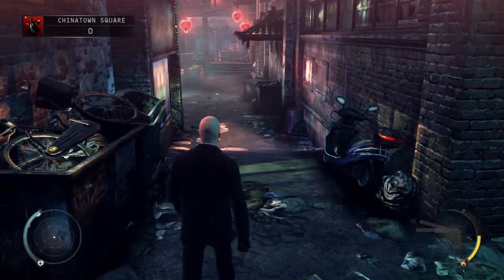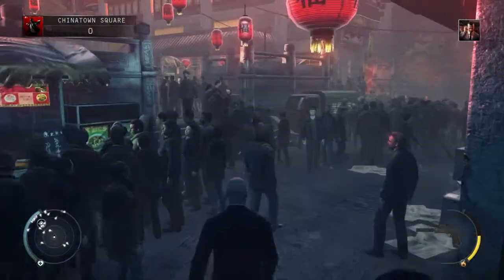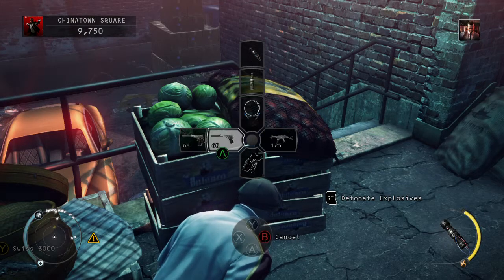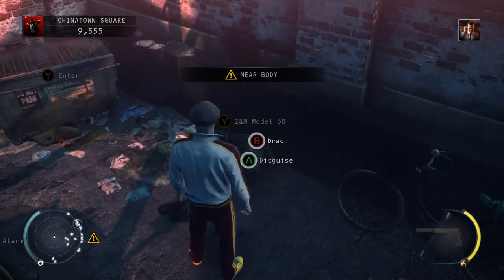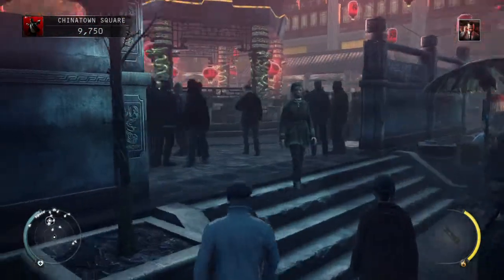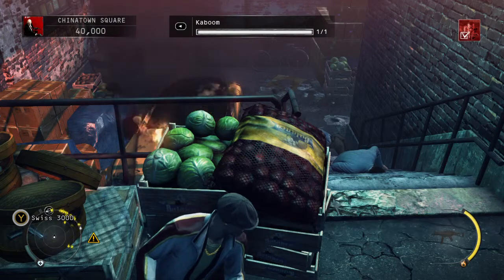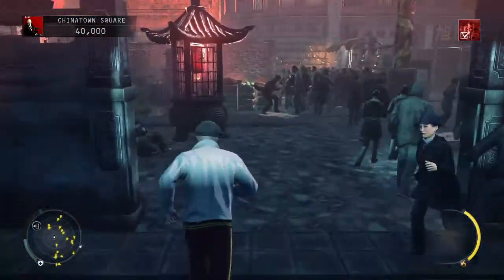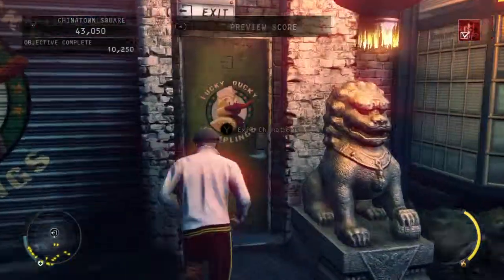Hitman: Absolution - The King of Chinatown [Controlled Demolition]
You receive what you give.